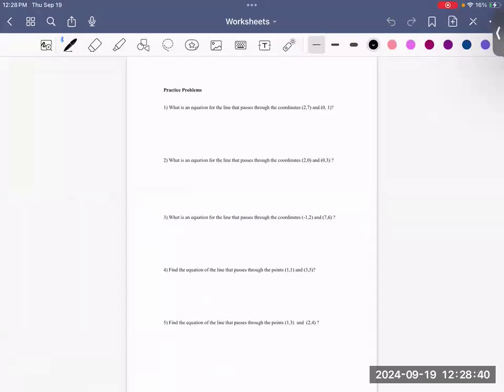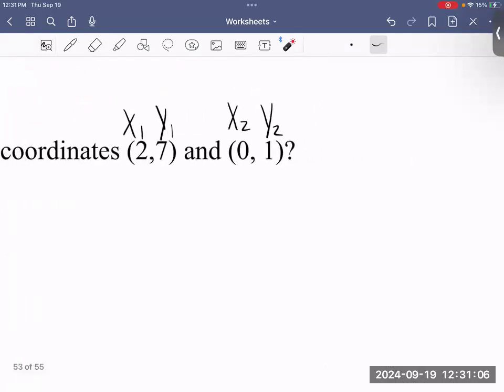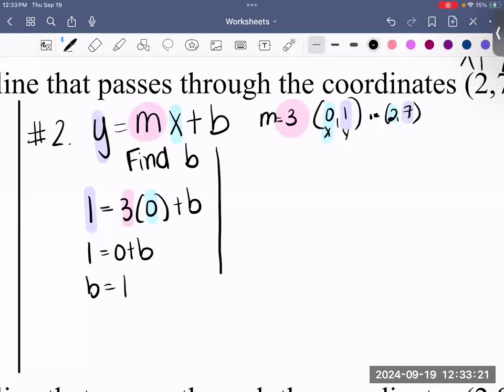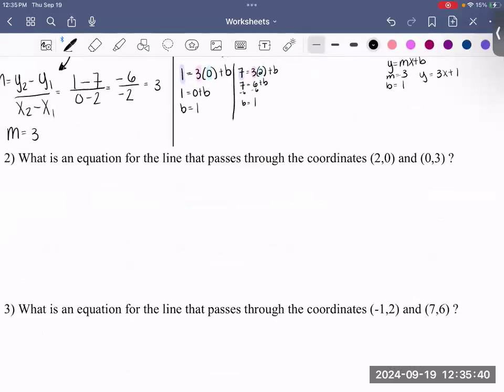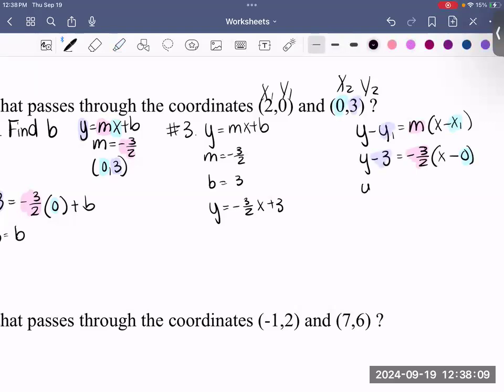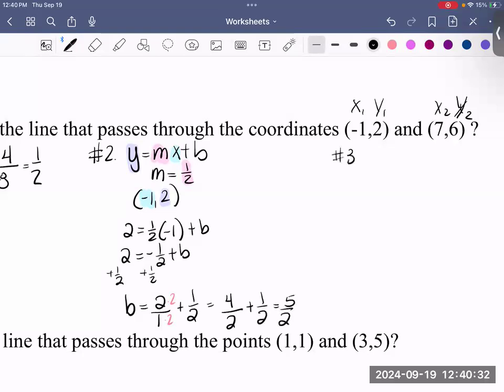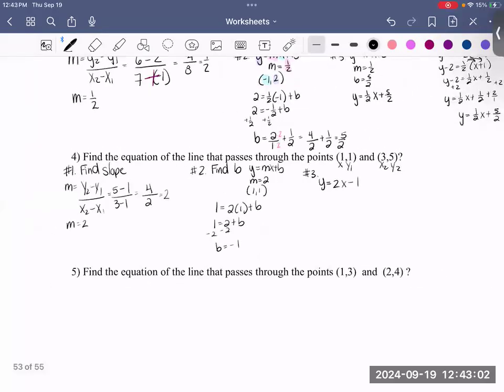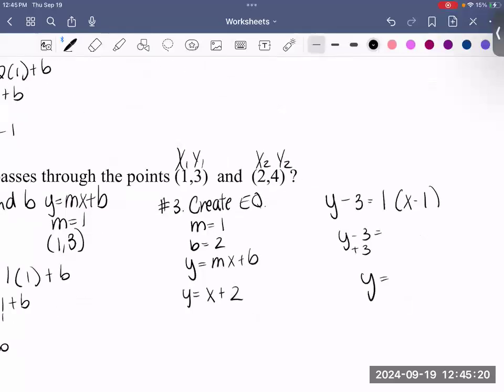Create Equation of Line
In this video, we practice creating a line given two points. We discuss how to use the slope intercept form and the point slope form.